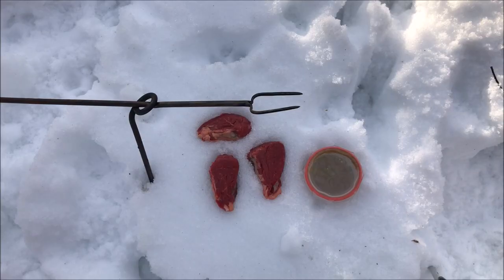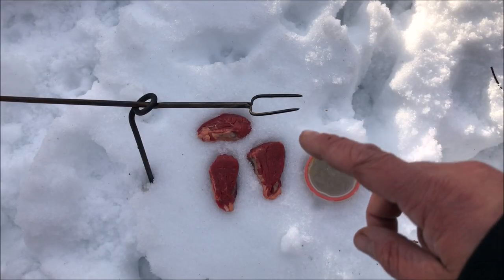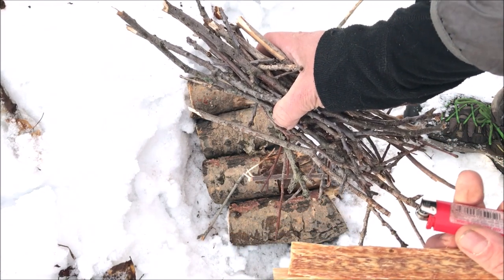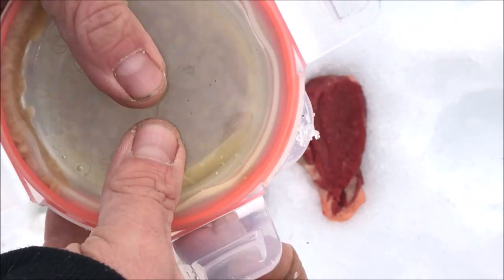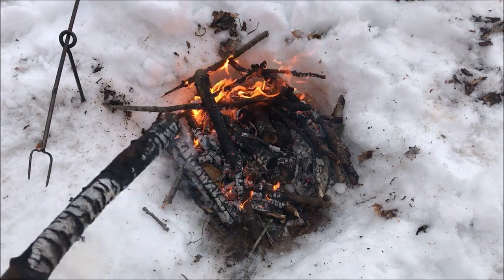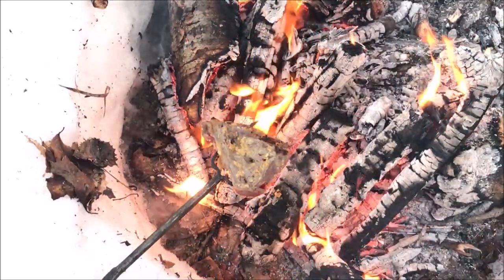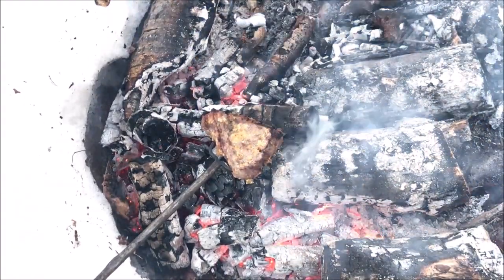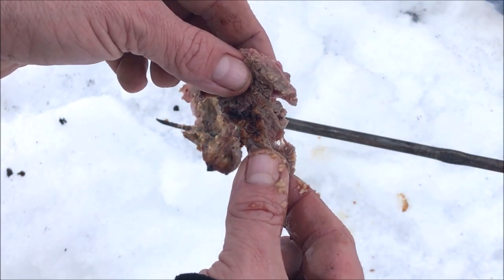Field to Table: Venison Steak on a Campfire...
This week we're back to the field to taste the best part of nature, in nature. Build a fire from the ground up and get to cooking, this Venison Steak is mouth watering good.

Campfire Venison Steak

4-6oz Venison Steak
2Tbs minced garlic in 4tbs olive oil
Squirrel cooker or spit
Fire pit
Kindling, branches, logs and a lighter

Start with about 3x the wood you think you'll need.
Build your fire up slowly from small pieces and wait for a coal bed to develop, we cook on coals not flame.
Coat steak in Garlic Oil
Skewer steak with Squirrel cooker
Suspend steak 5 to 10 inches above coals
Cook for 10-20 mins (depending on coals and height) rotating steak every five minutes
Serve on skewer, eaten with fingers dripping the juices into the fire.

Logo: @BIT_Spookery